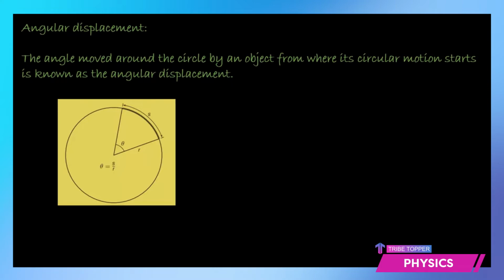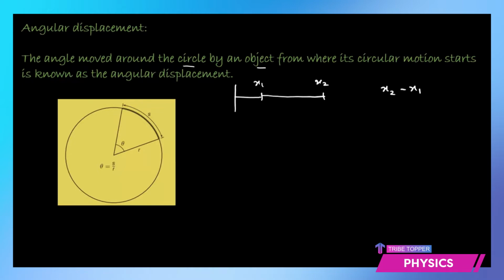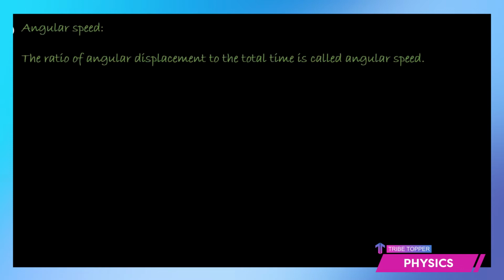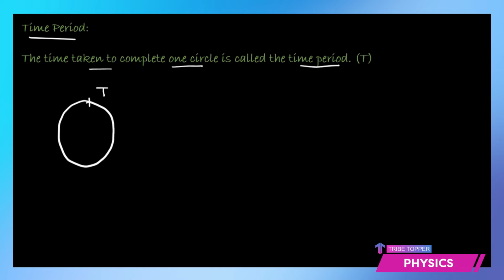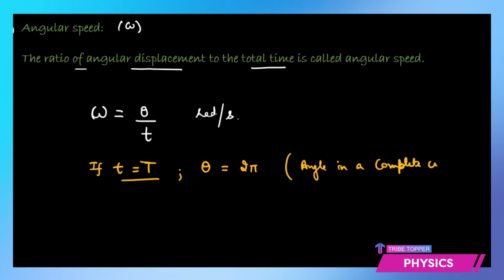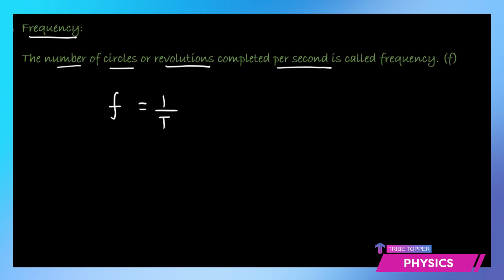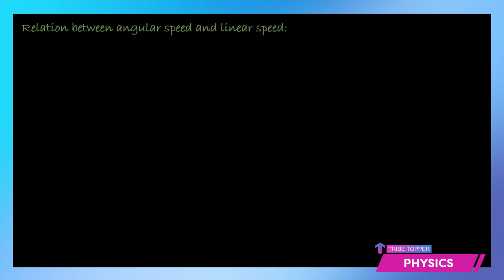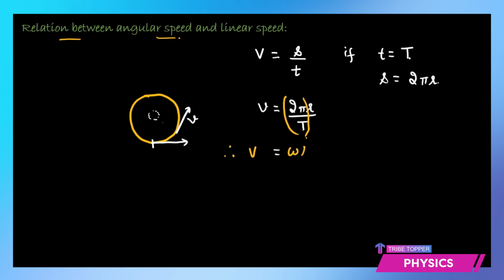UNIT 6.1(f)-Circular Motion & Gravitation | Banking Of Roads | Physics | Tribe Topper By Sonal Gupta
This Physics video will help you understand and clear your Key concepts. High School Students from IB, IGCSE, CBSE, ICSE, GCSE, AP Board, and other state and regional school boards will also benefit.                                                                                                                                                In this video you will understand what is Banking of roads is: Tracks for motor or cycle racing and even ordinary roads for cars are sometimes banked. The curve of the banked road surface is inclined at an angle so that the normal reaction force contributes to the centripetal force that is needed for the vehicle to go around the track at a particular speed.

Thanks